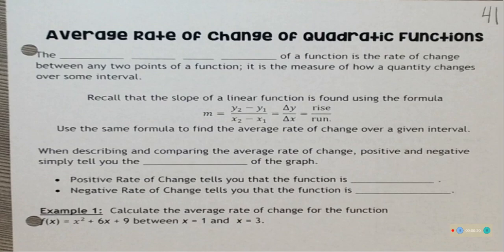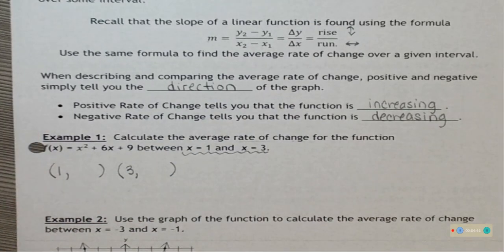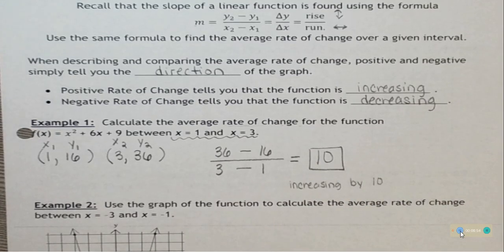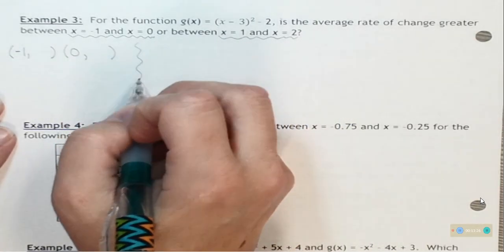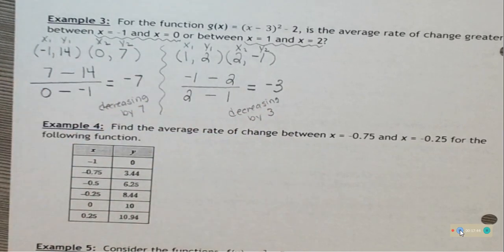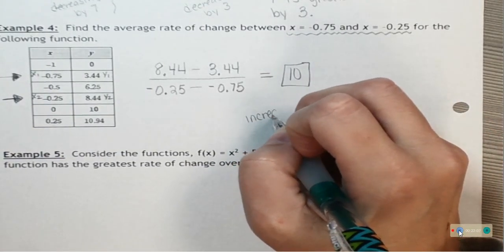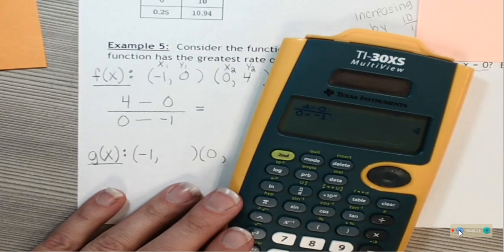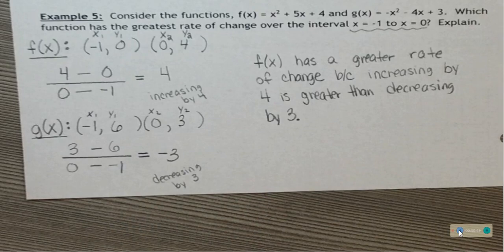41 Quadratic rate of change